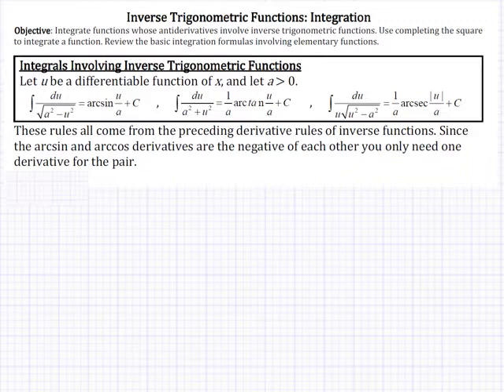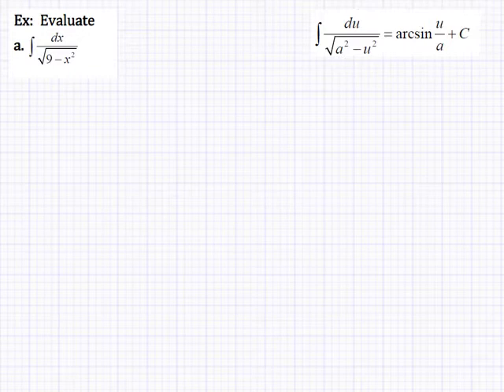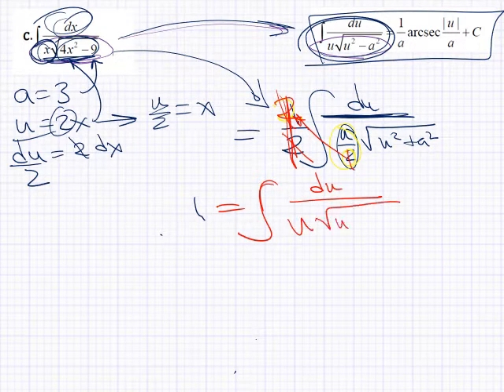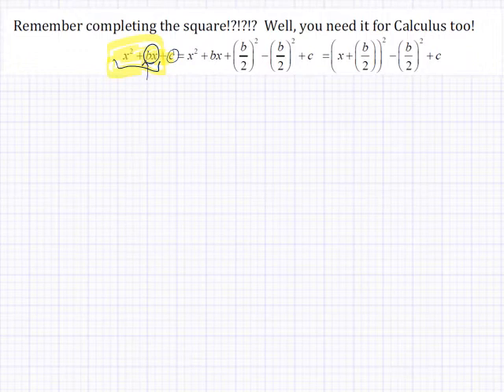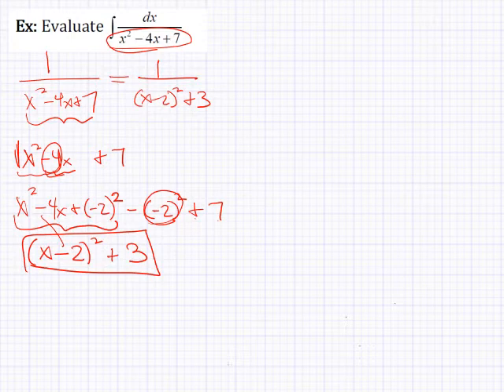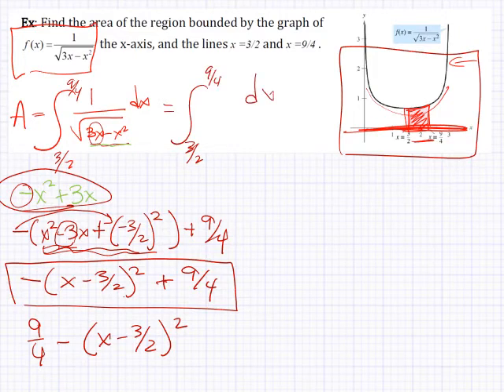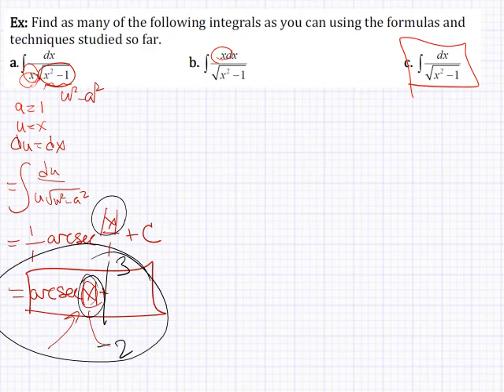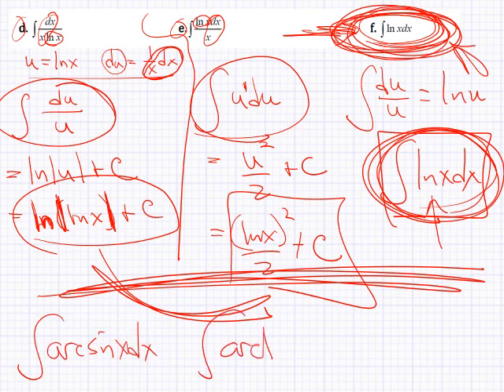Inverse Trigonometic Functions Integration